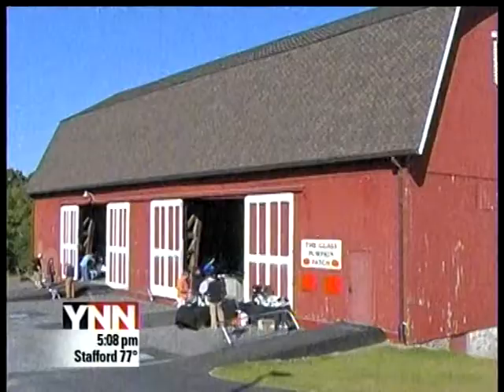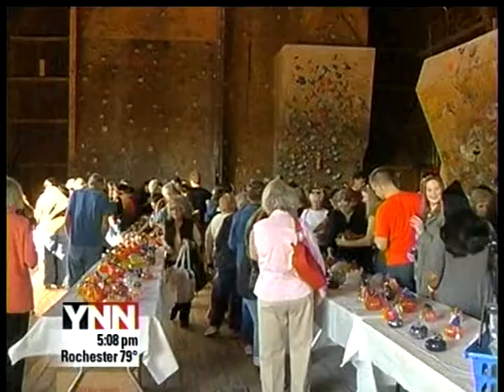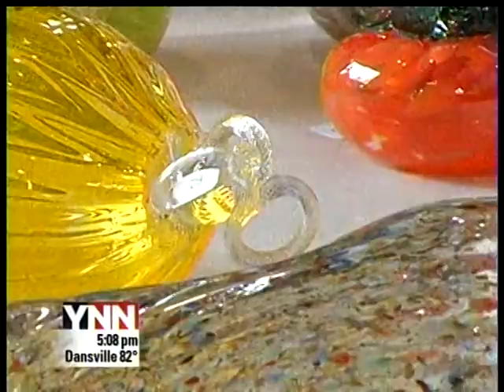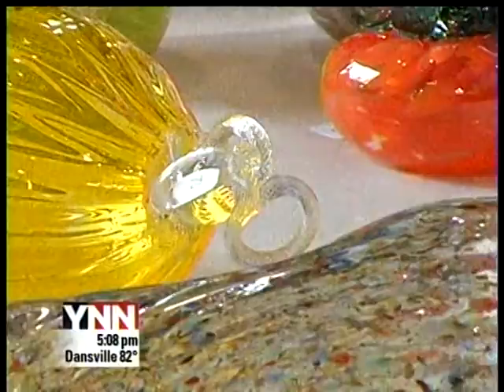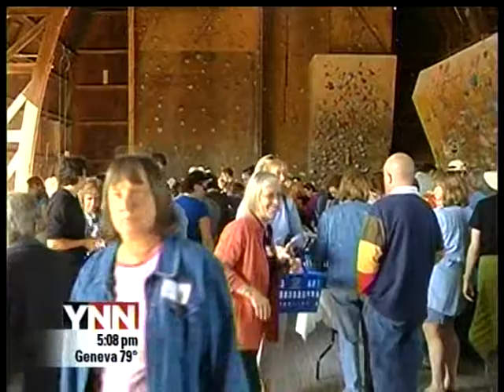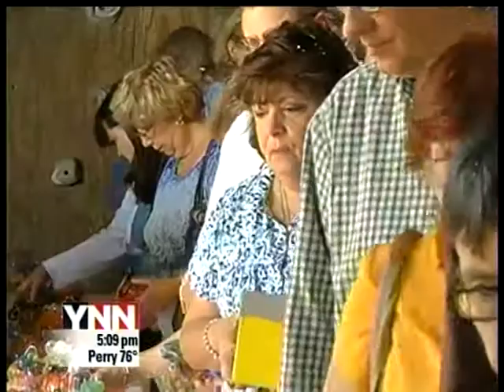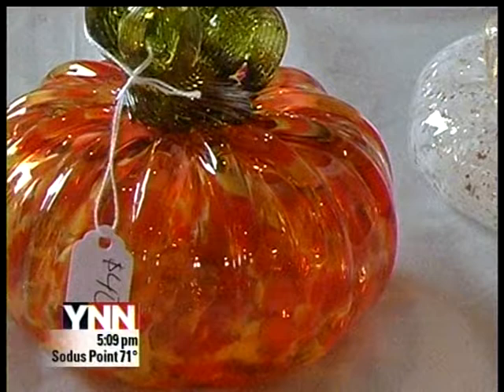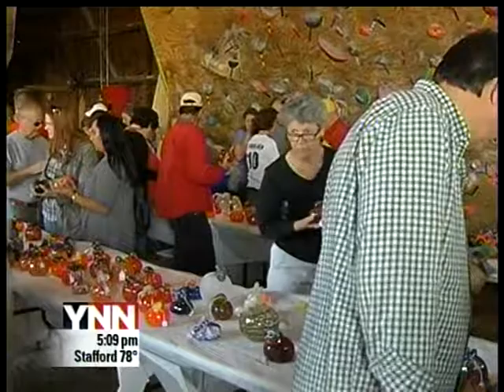RIT on TV: Glass Pumpkins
YNN reports on the annual glass pumpkin sale at Rochester Institute of Technology, featuring the work of students attending RIT's School for American Crafts.